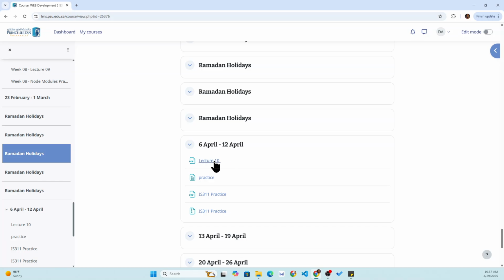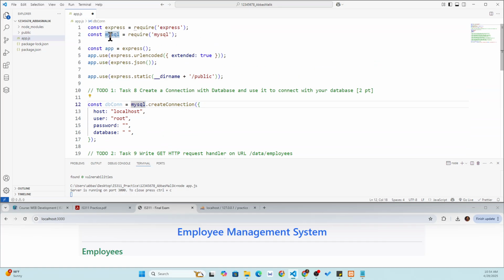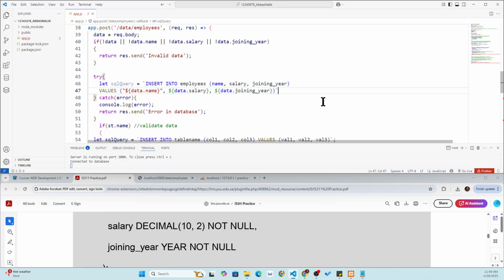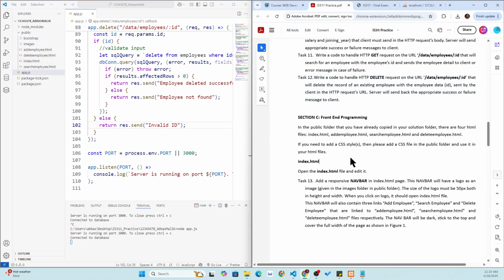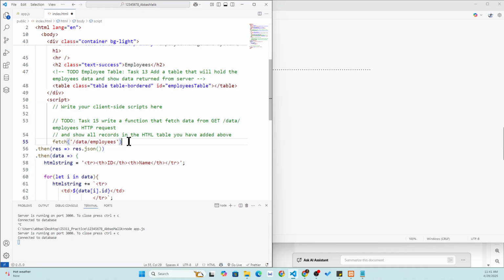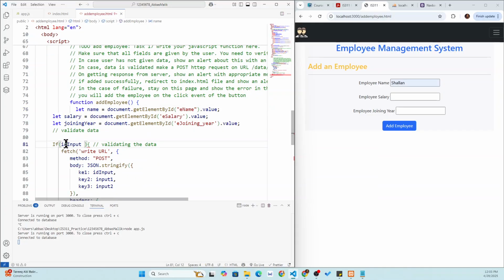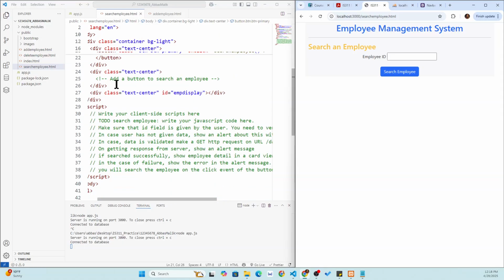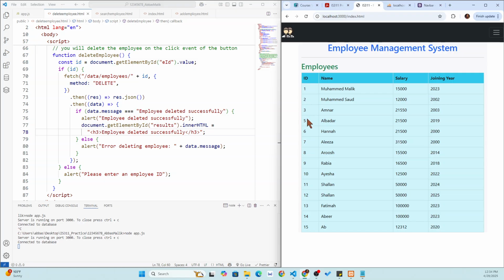IS311 Practice Vide for Employees Data